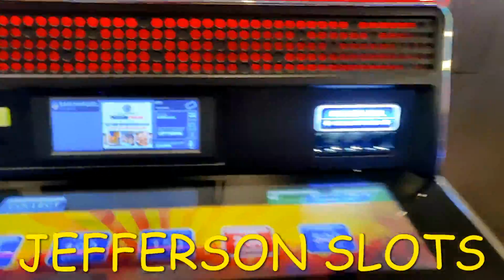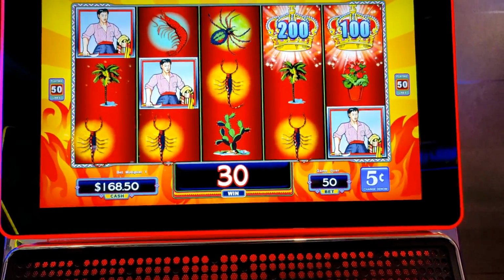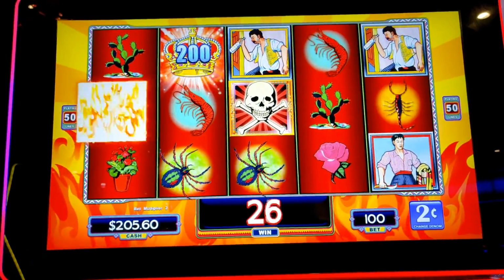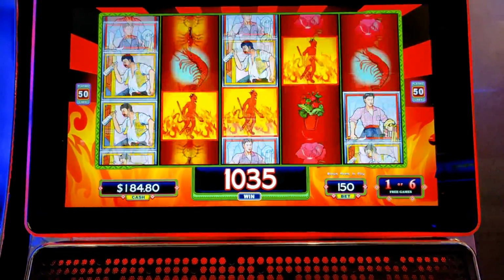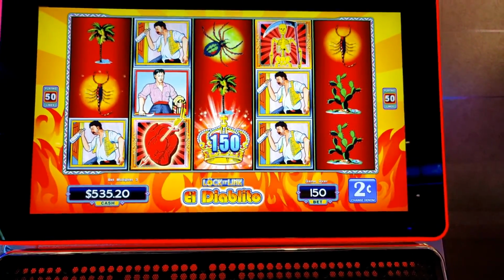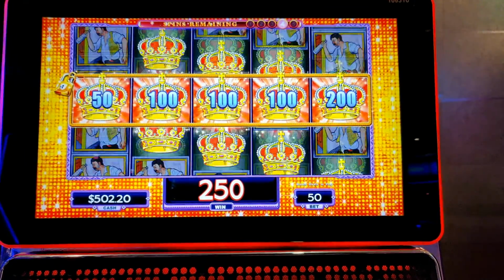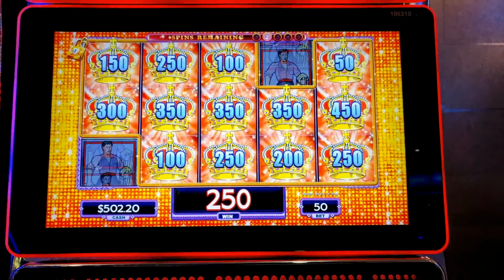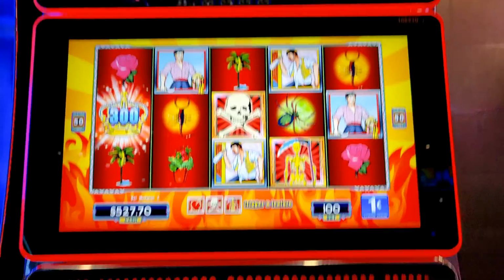EL DIABLOTIO (LOCK IT LINK)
The purpose of this channel is not to advertise or promote gambling. My intention is to share with everyone my real experiences from my wins and my losses. Please enjoy responsibly.

These videos are intended for 18+ only. If you have trouble with gambling, please contact (1-800 GAMBLER).
Gambling is not a way to get rich are make fast money. Look at it as a way to spend an evening of fun and entertainment only. Always have a budget, never spend more than you can afford to lose and always learn when to walk away.

© All uploads are the intellectual property of Jefferson Slots. You do not have permission to re-use or publish any part of them without my written approval.